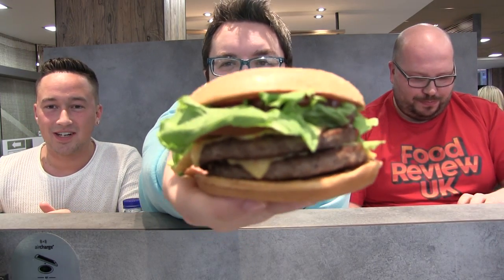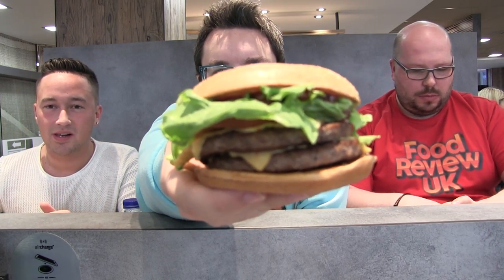McDonald's Tex Mex Stack Review | Great Tastes Of Amercia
The third and final beef burger from McDonald's relaunched Great Tastes Of America range, the Tex Mex stack contains a hot bun, pepperjack cheese, a hot and smoky sauce and beef. Will the FRUK buddies enjoy it?